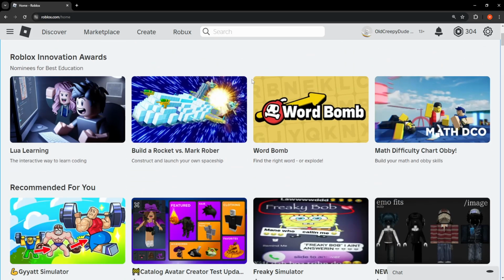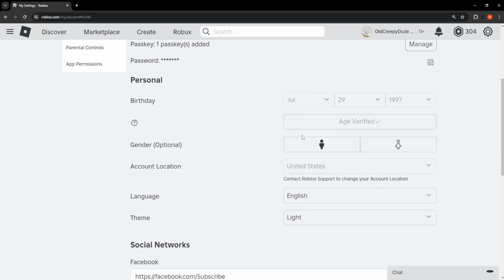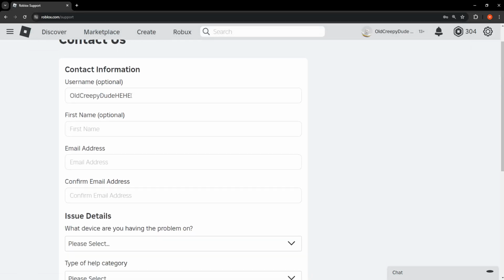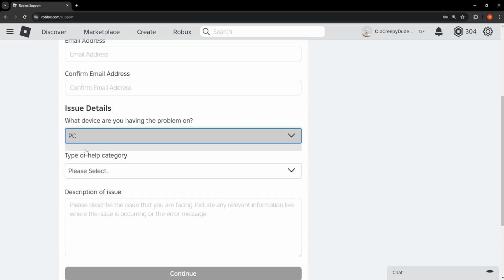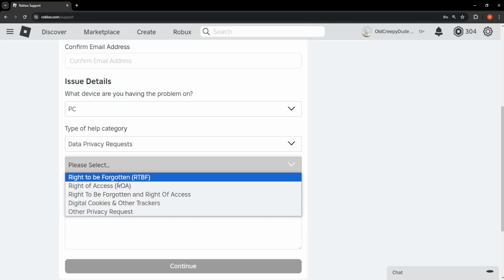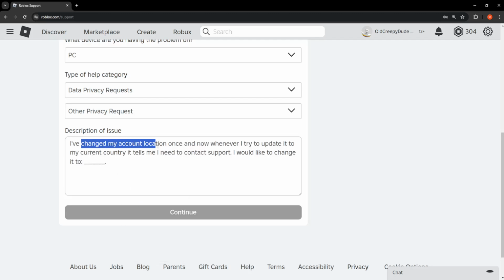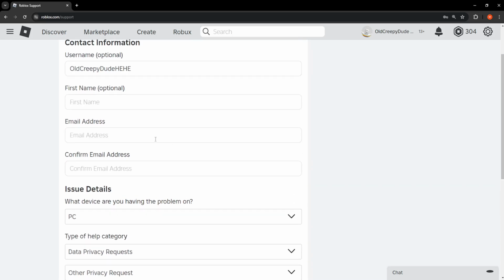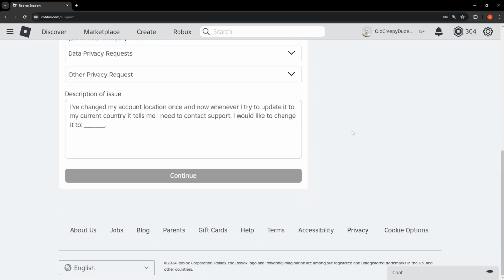How To Change Account Location In Roblox Twice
In this video I show you how to change your Roblox account location twice. If you want to learn how to change your account location in Roblox more than once then this is the tutorial for you.